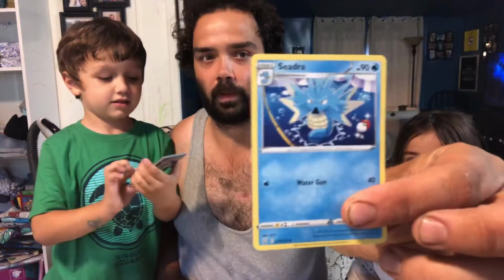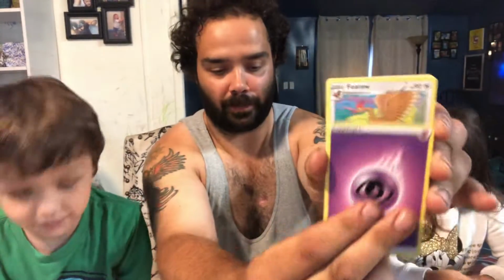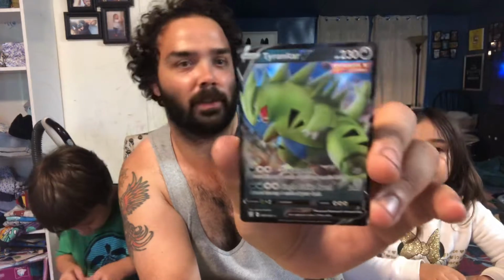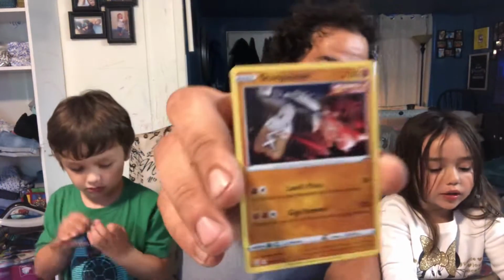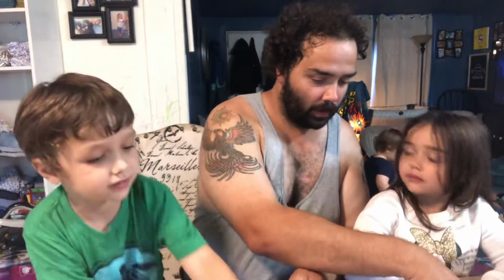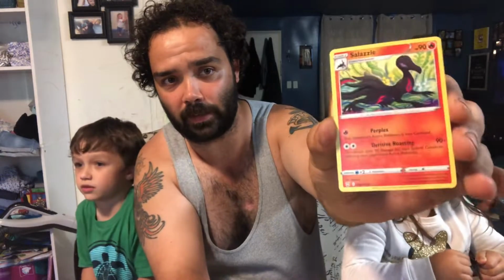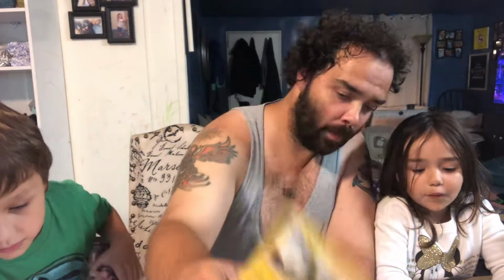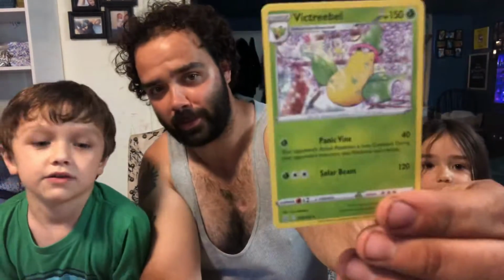Opening Battle Styles with the kids!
We open 8 packs of Battle Styles with the kids.